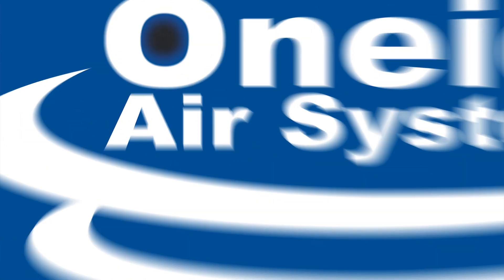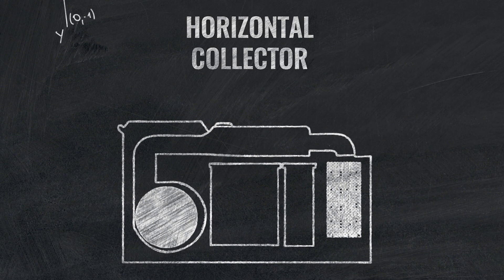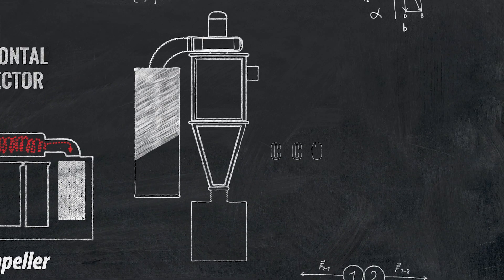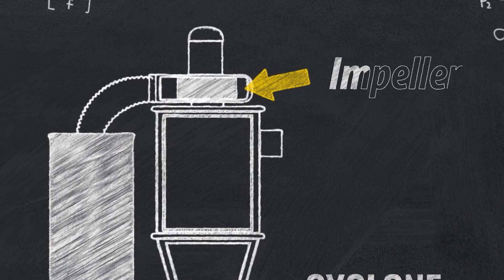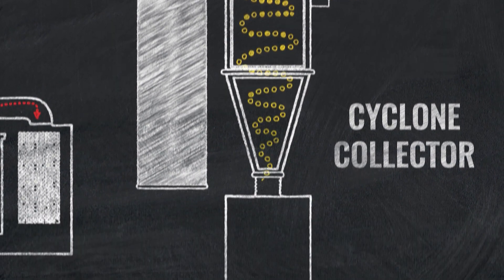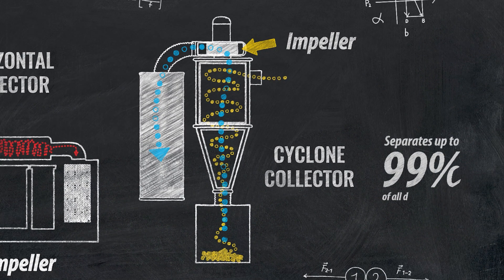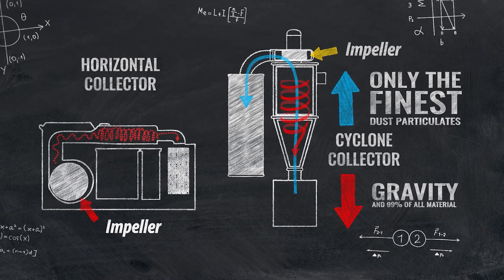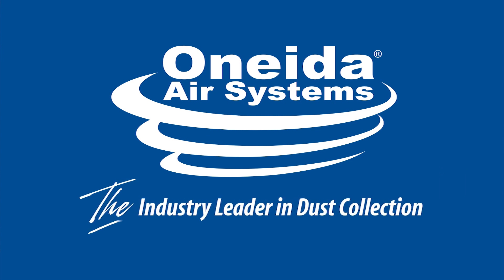Why VERTICAL Cyclone Separators Win EVERY TIME | Oneida Air Systems, Inc.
Join us for Dust Collection 101 as we explore the benefits of Oneida Air's vertical cyclone collectors and why they excel at dust collection every time, and how their horizontal competitors just don't cut it for dust collection.